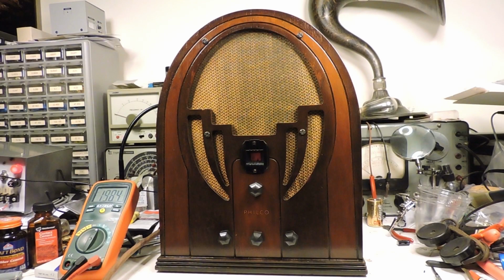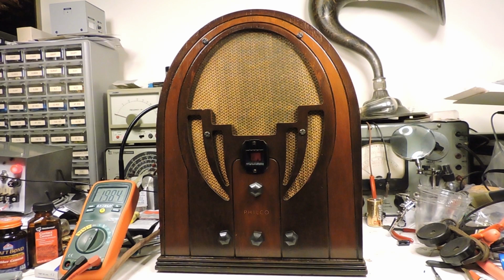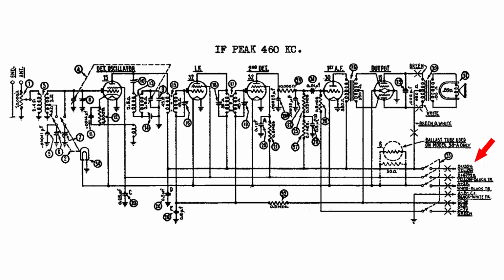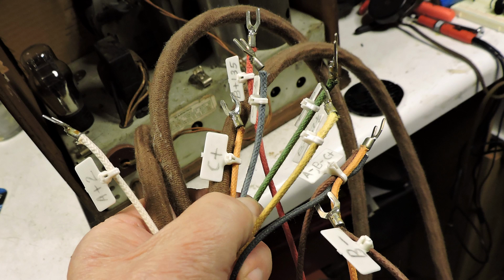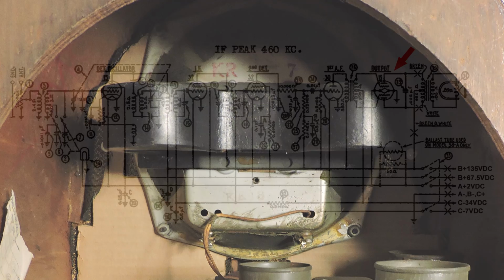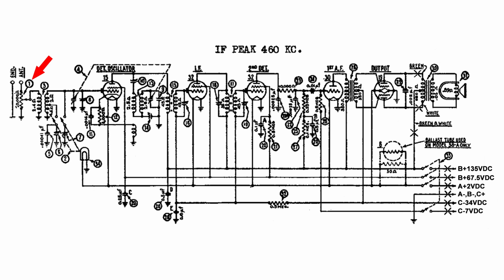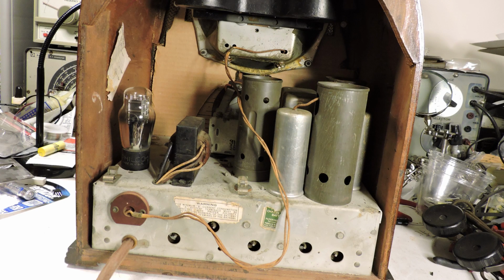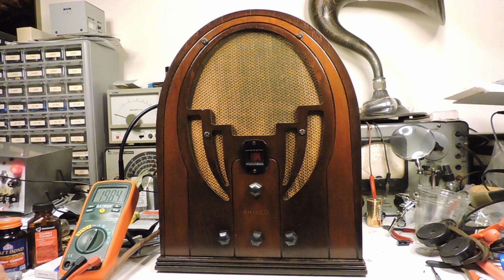Philco model 38 farm radio uses A,B and C batteries, about 1933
Philco model 38 farm radio